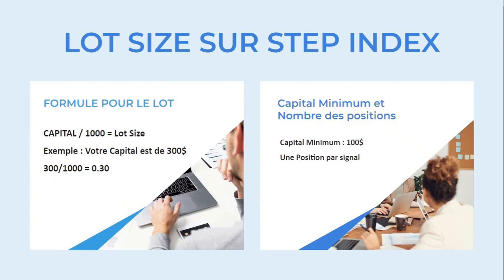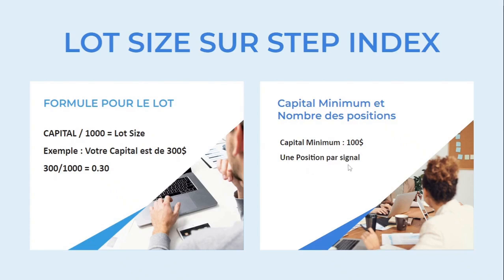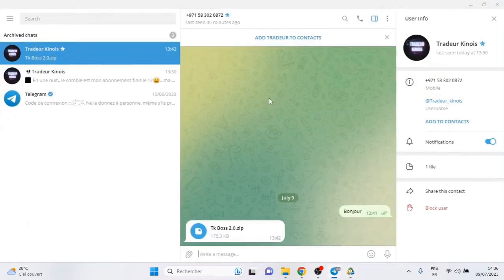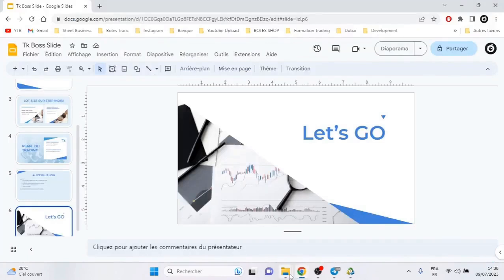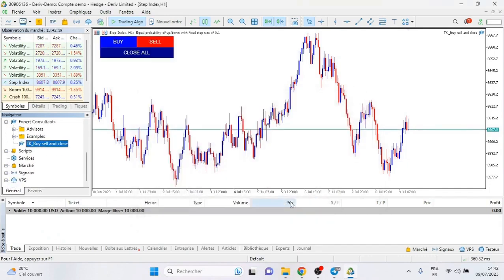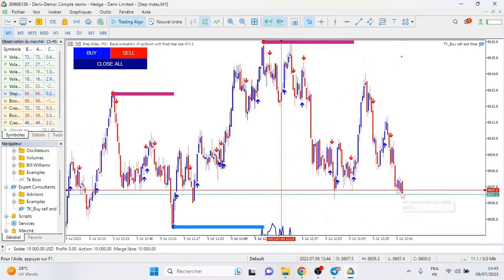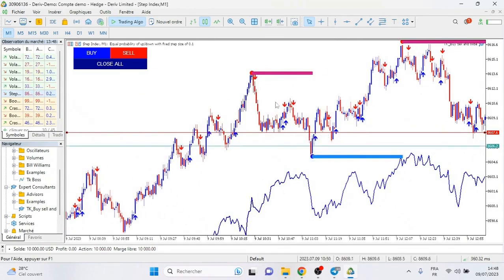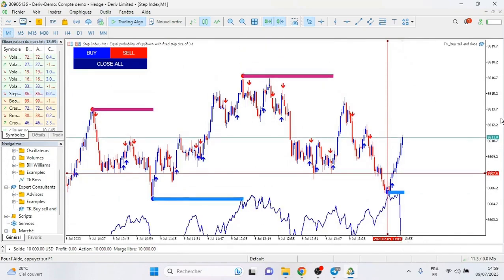Chapter 15: The Million Dollar Strategy